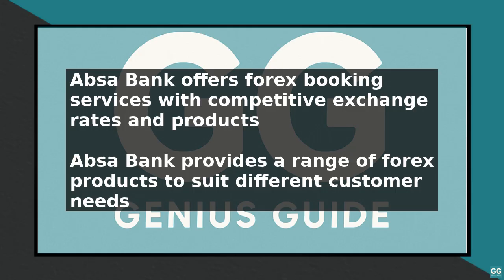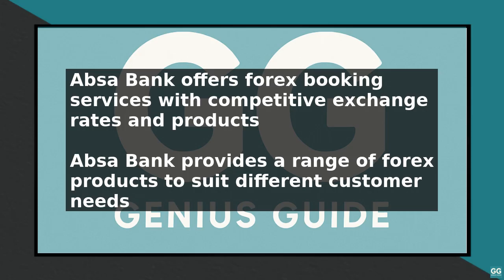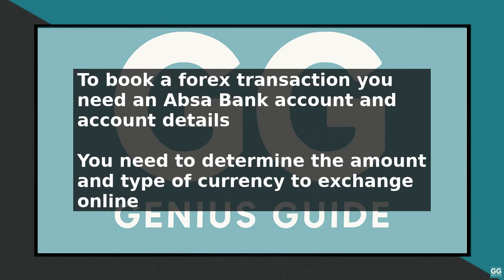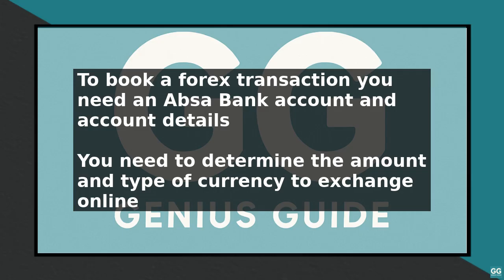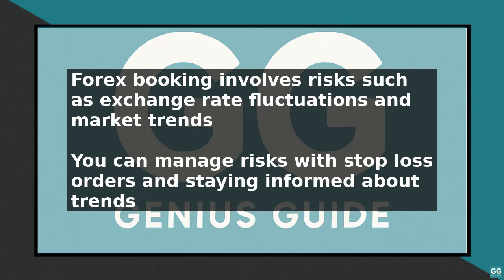What Is Absa Bank Forex Booking (2025)